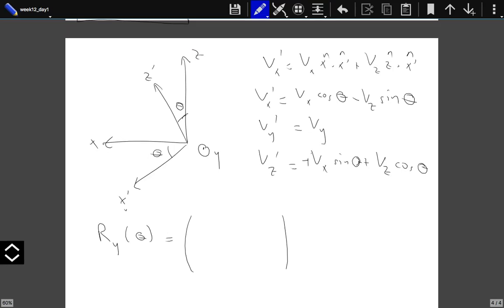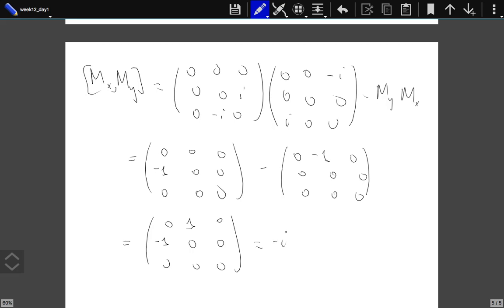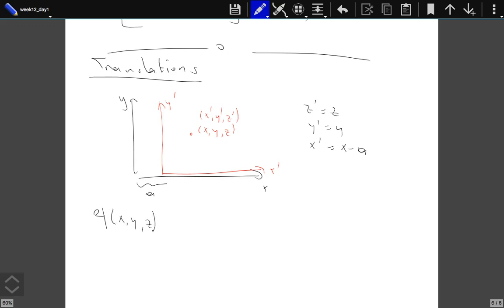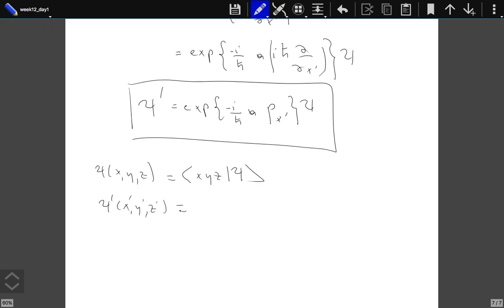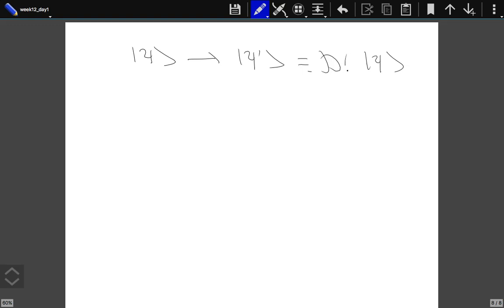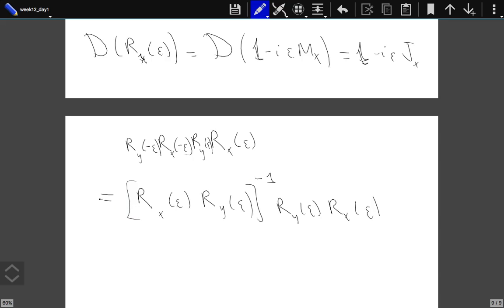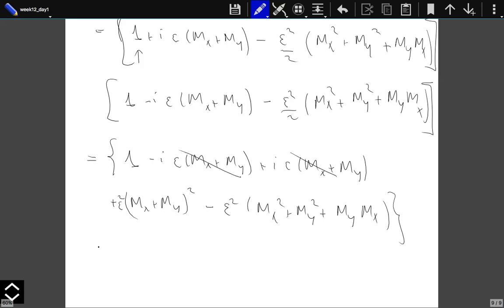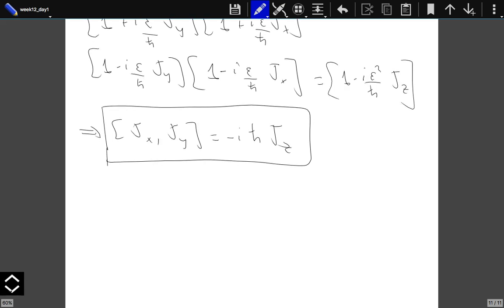20162 Phys507 Week12 Day1 Hour2